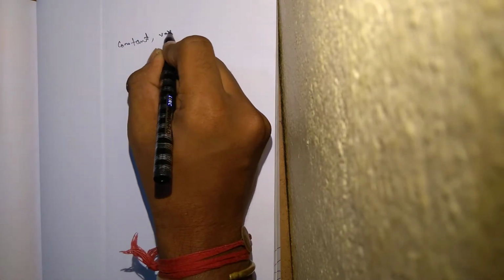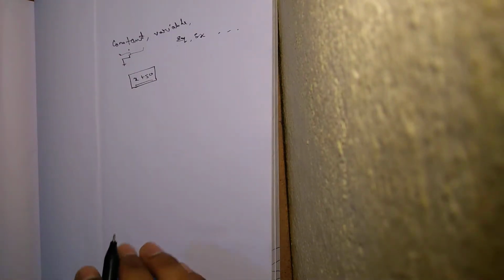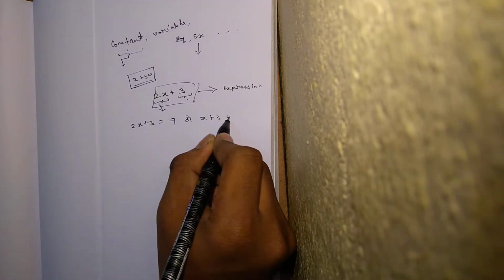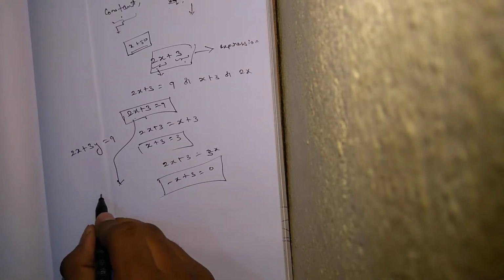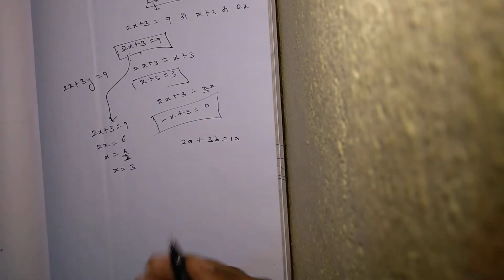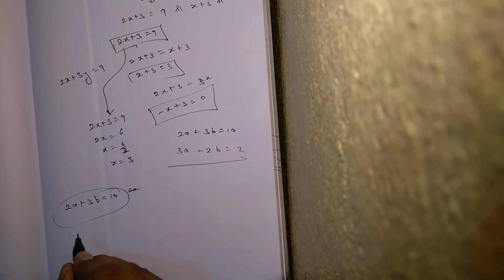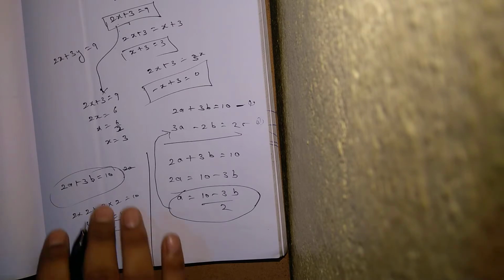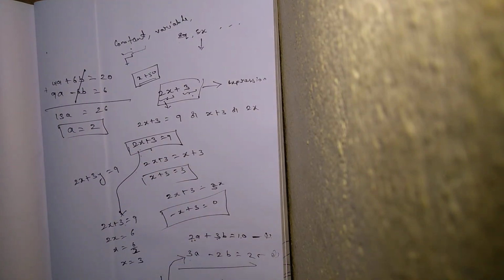Simple equations | Introduction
Introduction to simple equations in aptitude